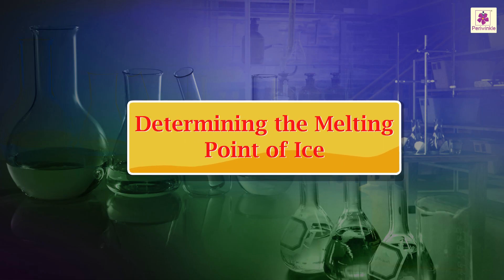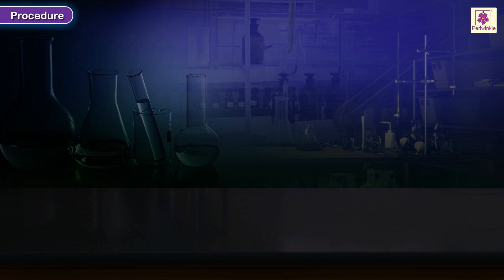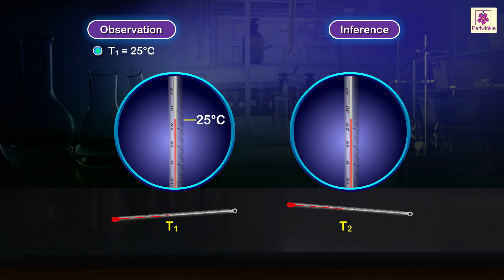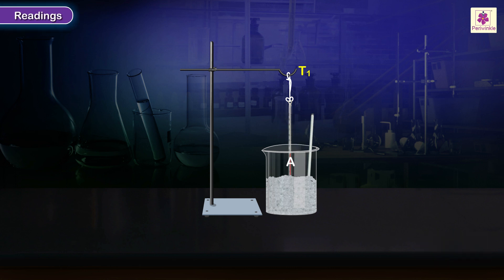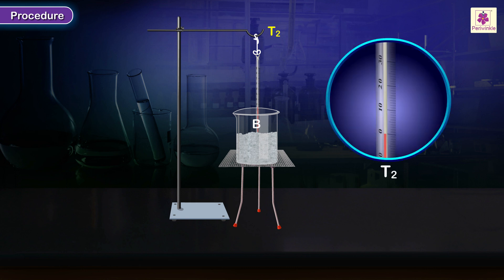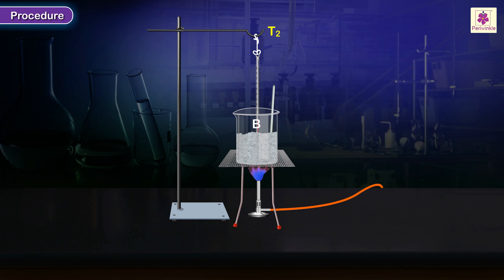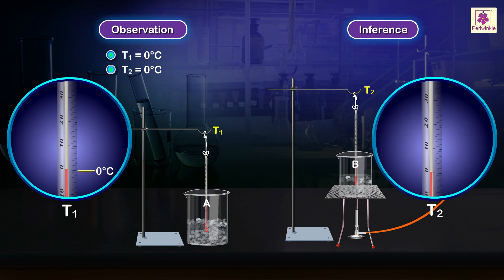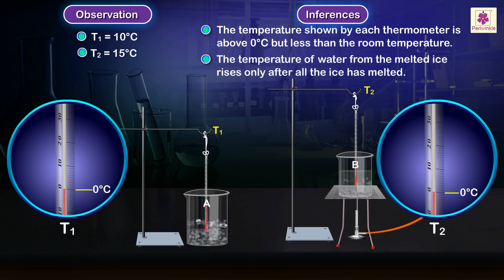Determining the Melting Point of Ice | Chemistry Experiment | Grade 9